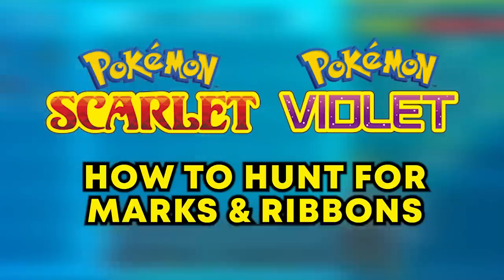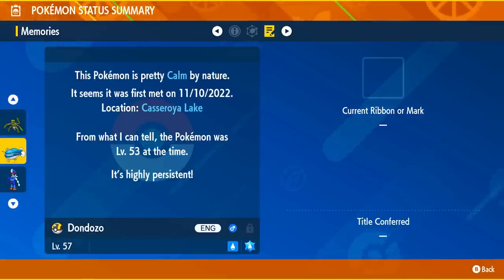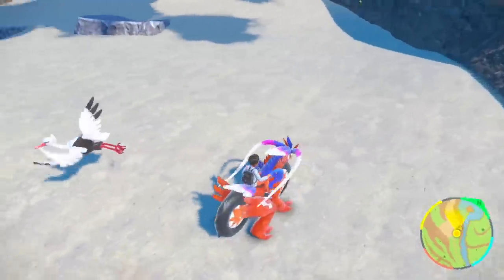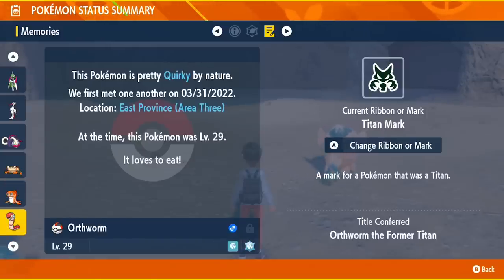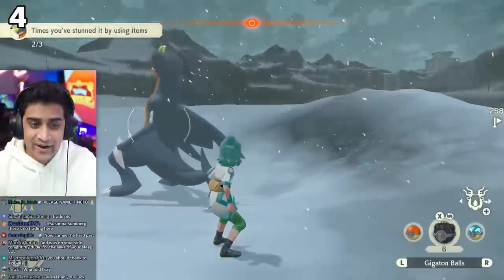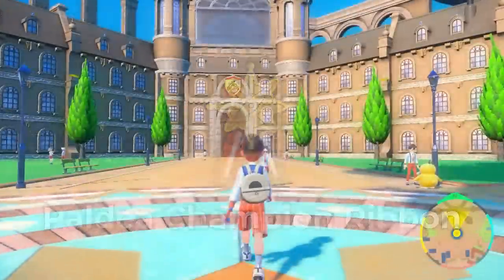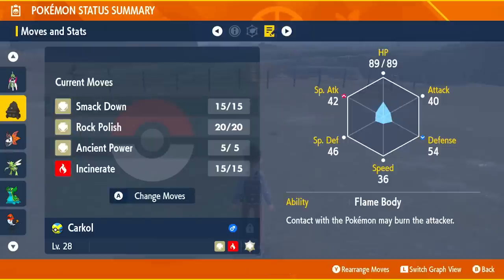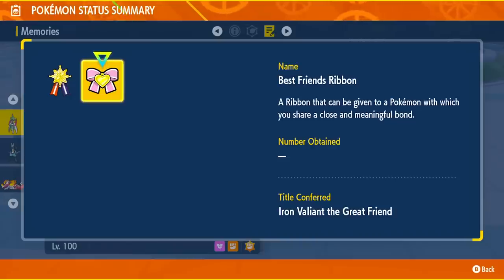Get RARE Marks On Your Pokemon By Doing THIS!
Shiny Hunting is Cool BUT Have you Tried Mark Hunting in Pokemon Scarlet & Violet? Pokemon Marks are very Rare in Pokemon Scarlet & Violet and you can find over 50 MARKS in the game! Some marks you can get like the  Destiny Mark, Itemfinder Mark, Gourmand Mark, Jumbo Mark, Mini Mark, Partner Mark, Titan Mark, Alpha Mark. Other Marks like the Rare Mark and Uncommon Mark are harder to get. Marks have a chances of 1 in 50, 1 in 100, 1 in 1000 depending on the pokemon mark found. The Best Type of Mark you get would be a marked shiny pokemon. This Mark Guide for pokemon scarlet & violet will help you get unique and very rare pokemon. There are also new ribbons in Pokemon Scarlet & Violet. This is also your ribbon guide for pokemon scarlet & violet.
VIDEO CHAPTERS

00:00 Introduction
00:23 Introduction To Marks
01:01 How do you identify Marks & Titles on Pokemon?
02:15 How do you change and Apply Marks & Titles on Pokemon?
02:40 What Marks & Titles are Obtainable?
02:55 Gourmand Mark
03:37 Titan Mark
05:20 Jumbo Mark
06:43 Mini Mark
07:27 How do you get Ribbons for Pokemon?
07:41 Hisui Ribbon
08:03 Alpha Mark
08:32 Mightiest Mark
09:11 Once- in- a- Lifetime Ribbon
09:41 Paldea Champion Ribbon
10:22 Item Finder Mark
10:56 Destiny Mark
12:02 Effort Ribbon
12:52 Partner Mark
13:24 Best Friends Ribbon
14:10 How to Increase chances of getting a Mark?